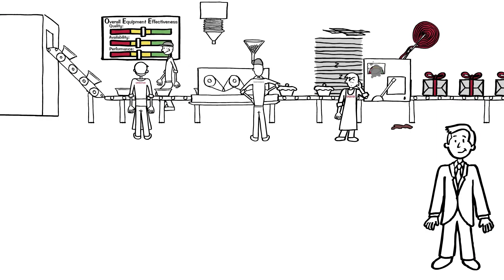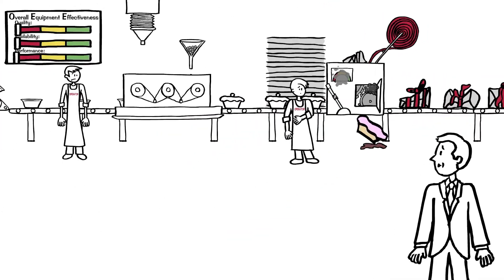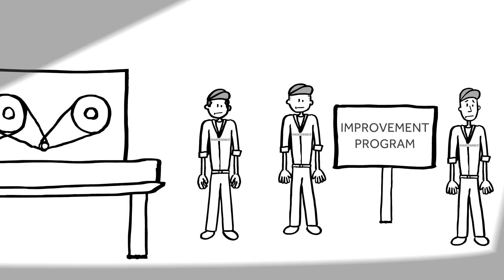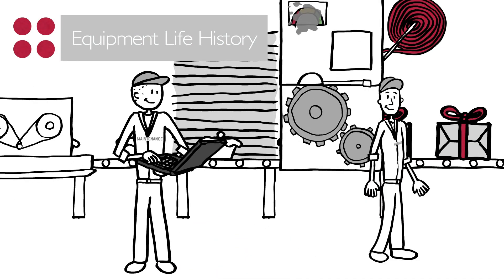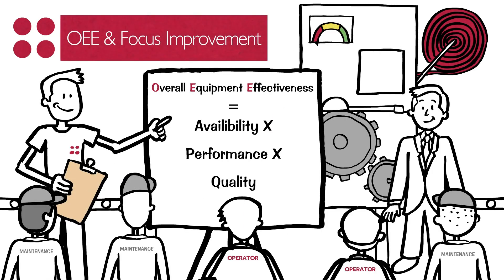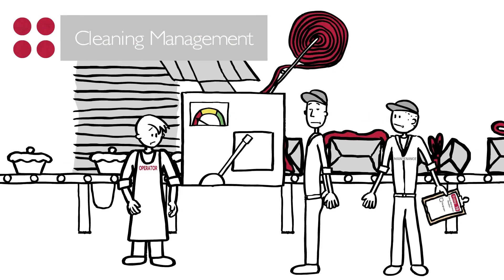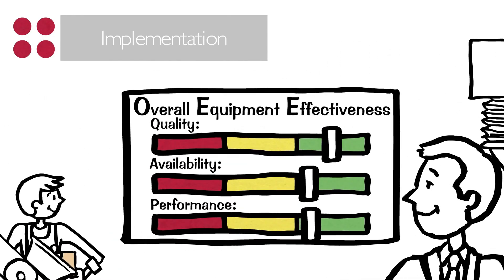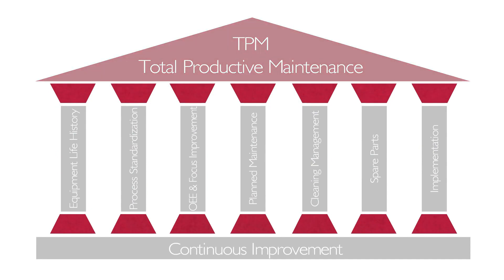Bảo trì TPM là gì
CiCC (Continuous Improvement Consulting Company) là công ty tư vấn hàng đầu tại Việt Nam, chuyên cung cấp các giải pháp tối ưu hoá hiệu suất sản xuất, nâng cao chất lượng và tăng cường năng suất lao động cho các doanh nghiệp. Với phương châm "Khách hàng là trung tâm", CiCC đã đạt được uy tín và danh tiếng trong việc hỗ trợ nhiều tập đoàn và tổng công ty hàng đầu tại Việt Nam.
Các tập đoàn và tổng công ty hàng đầu của Việt Nam đều đã chọn CiCC làm đối tác đào tạo, tư vấn và triển khai TPM (Total Productive Maintenance). TPM là một phương pháp quản lý sản xuất hiệu quả, giúp tăng cường hiệu quả và năng suất lao động bằng cách giảm thiểu các thất thoát trong quá trình sản xuất.

CiCC có đội ngũ chuyên gia giàu kinh nghiệm, được đào tạo và chứng nhận chuyên sâu trong các phương pháp Lean, Six Sigma và TPM. CiCC đã thực hiện nhiều dự án thành công cho các doanh nghiệp tại Việt Nam và quốc tế, từ các công ty nhỏ đến các tập đoàn lớn. Các giải pháp của CiCC không chỉ giúp nâng cao chất lượng sản phẩm, tối ưu hóa quá trình sản xuất mà còn giúp các doanh nghiệp tăng cường năng lực cạnh tranh, đáp ứng yêu cầu của thị trường.

Nếu bạn đang tìm kiếm một đối tác đáng tin cậy để triển khai TPM hoặc các giải pháp tối ưu hoá hiệu suất sản xuất cho doanh nghiệp của mình, CiCC chắc chắn là sự lựa chọn hàng đầu cho bạn.
Continuous Improvement Consulting Company – CiCC đã và đang giúp khách hàng của mình tăng hàng triệu USD lợi nhuận bằng cách tư vấn/ huấn luyện áp dụng triển khai các gói giải pháp tổng thể về cải tiến năng suất chất chất lượng.
CÁC DỊCH VỤ TƯ VẤN & HUẤN LUYỆN CẢI TIẾN:
- Lean and Six Sigma (LSS)
- Operational Excellence (OPEX)
- Balanced Scorecard (BSC)
- Supply Chain management (SCM)
- TS16949 Core Tools & Related Standards (ATF)
- Software design and development (ERP)
- ISO 9000, ISO 14000, ISO/TS 16949, ISO/IEC 20000, HACCP/ISO 22000, OHSAS 18000…

CiCC là đơn vị dẫn đầu trong lĩnh vực tư vấn và huấn luyện có liên quan đến cải tiến hiệu năng và sự phù hợp với yêu cầu của các chuẩn mực. Chúng tôi đã hỗ trợ hàng trăm khách hàng là các tổ chức/ doanh nghiệp nâng cao hiệu quả và hiệu lực trong quá trình tích hợp mọi nguồn lực nội bộ và thực hành cải tiến hiệu năng nhằm đạt được các mục tiêu chiến lược của tổ chức.

Phương pháp tiếp cận cải tiến của CiCC:
Chúng tôi tự hào là đơn vị vừa kết hợp được giữa quản lý và định hướng chiến lược (WHAT) theo Balanced Scorecard (BSC) thiết lập mục tiêu Management By Objectives (MBO) chuyển đổi KPIs thành OKRs vừa là đơn vị hỗ trợ, tư vấn triển khai các chương trình cải tiến tiên tiến (HOW) theo Lean, Six Sigma, LeanTPM… Ngoài ra chúng tôi còn giúp khách hàng của mình CHUYỂN ĐỔI SỐ & tích hợp hệ thống phần mềm theo LeanERP do chúng tôi thiết kế và phát triển giúp quá trình quản trị và điều hành linh hoạt – hiệu quả và bền vững.
Cải tiến bền vững hiệu năng và đo lường mức độ đạt được bằng số.
– Sự hiểu biết sâu – rộng của chuyển gia là điểm mạnh của CiCC, với các phương pháp luận về cải tiến bền vững hiệu năng, tiến trình làm việc phù hợp và các phương pháp công cụ hữu ích, nhằm giúp khách hàng đạt được các mục tiêu chiến lược, cũng như duy trì thành công hiệu quả và hiệu lực hệ thống sản xuất/kinh doanh.

– Chuyên gia của CiCC sẽ nhận diện và xác định cách thức nào là tốt nhất và phù hợp nhất với phương pháp luận của cải tiến bền vững hiệu năng. Chúng tôi bắt đầu với quá trình đánh giá và khảo sát hiện trường- hiện vật- hiện trạng (khám bệnh), sau đó cung cấp cho khách hàng một bản báo cáo với đầy đủ các giá trị hiệu năng hiện tại kèm theo và một phác đồ cải tiến. Khi đó chuyên gia CiCC dễ dàng phối hợp cùng với khách hàng để phát triển/ triển khai và cùng nhau tìm ra các lời giải đột phá, tối ưu từ các phương pháp và công cụ tốt nhất.

– Đây là cách thức tiếp cận “động” của chúng tôi: CiCC Sustainable Performance Management, có nghĩa là chúng tôi rất linh hoạt trong việc lựa chọn phương pháp và công cụ tốt nhất và phù hợp nhất ứng với mỗi tình huống của mỗi khách hàng, đảm bảo rằng khách hàng sẽ đạt được kết quả cuối cùng và tiếp tục với tốc độ, mức độ chính xác và vững chắc trong tương lai.